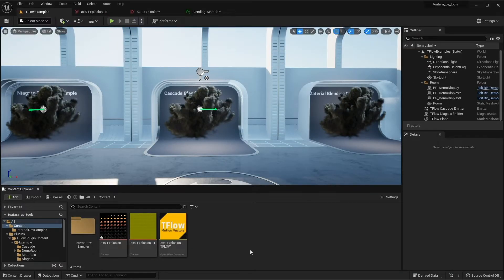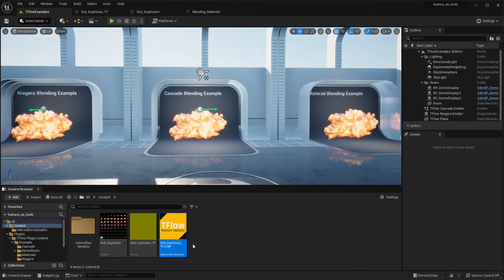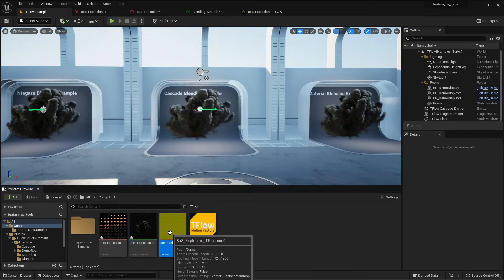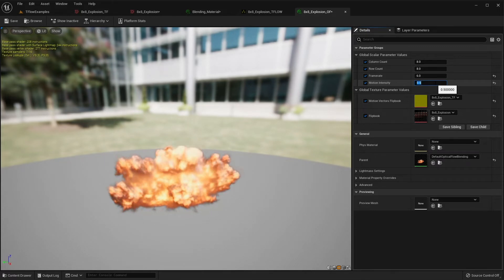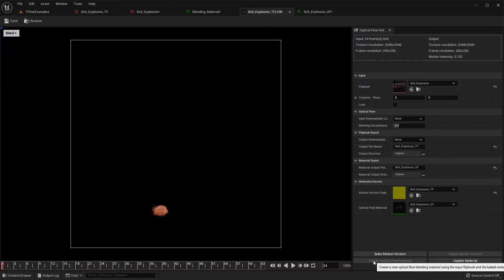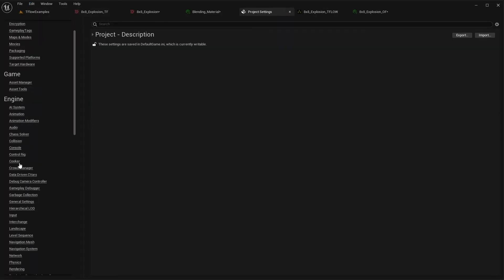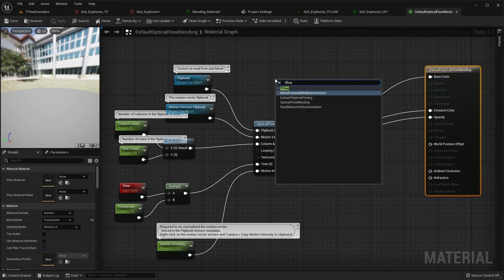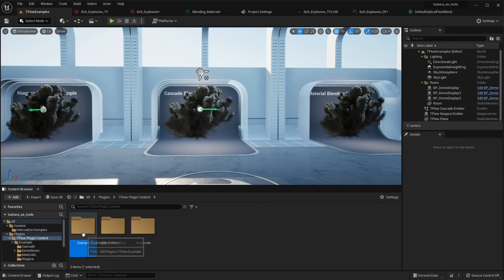TFlow - Smooth Optical Flow Blending in Unreal Engine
Learn how to get smooth optical flow blending in one click using TFlow.